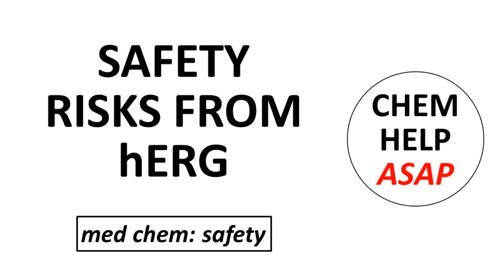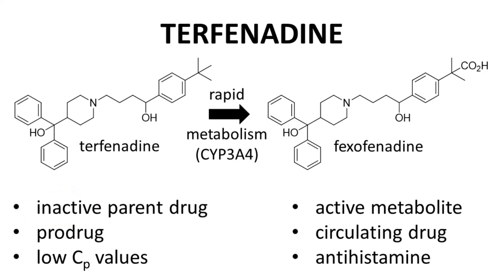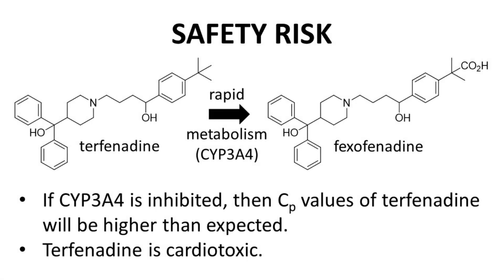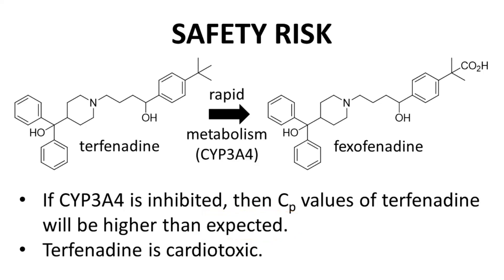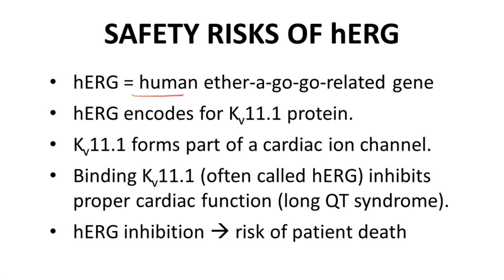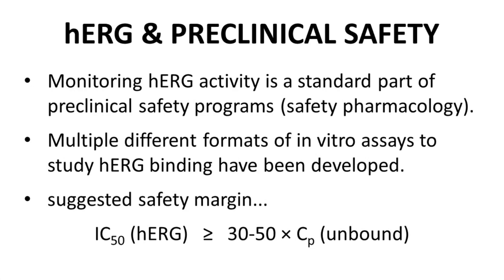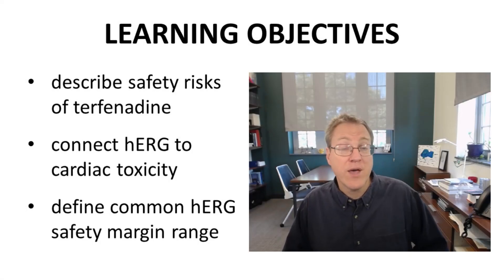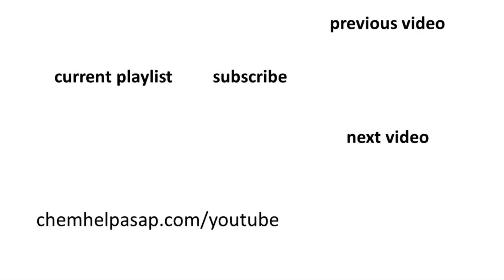hERG channel inhibition & cardiotoxicity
The hERG story starts with terfenadine.  Terfenadine was a drug that reached the market in the middle 1980s.  Terfenadine itself is inactive, but undergoes rapid metabolism in the body, specifically by the 3A4 isoform of cytochrome P-450, to form an active metabolite, fexofenadine.  Therefore, the terfenadine is an example of a prodrug, and its circulating plasma levels are quite low because of rapid metabolism.  The activity of terfenadine as an antihistamine for allergy symptoms is from the metabolite.  Unfortunately, terfenadine had a very serious, unidentified safety risk.
In certain situations, CYP3A4 metabolism can be inhibited.  For example, certain foods can inhibit drug metabolism.  Sometimes other drugs can inhibit drug metabolism.  If a patient on terfenadine experiences reduced CYP3A4 metabolism, then the plasma levels of terfenadine will rise beyond their expected values.  There are two consequences.  One, the amount of fexofenadine will be reduced, and the patient may not experience the therapeutic benefit from taking terfenadine as a drug.  That is indeed unfortunate, but the more serious consequence is that terfenadine is cardiotoxic.  In fact, elevated terfenadine levels can lead to patient death, and a small number of deaths were reported soon after terfenadine was approved.  By 1990, terfenadine was withdrawn from the market.  The risks of terfenadine slipped through preclinical safety because this exact situation had not been recognized as a safety concern.  What exactly is the safety risk and origin of terfenadine’s toxicity?  The risks involve hERG.
hERG stands for human ether-a-go-go-related gene, and hERG encodes a protein, Kv11.1, that is part of a critical potassium ion channel in the heart.  While arguably inaccurate, people often call the ion channel protein hERG, though hERG is technically the gene that encodes the protein.  Regardless, inhibition of this ion channel affects the proper function of the heart and therefore can lead to patient death.  This was the problem with terfenadine.  Terfenadine built up in the plasma because of reduced metabolism and inhibited hERG ion channel activity.
Because of the safety risks of terfenadine, drug discovery teams have become more aware of potential hERG inhibition.  Monitoring hERG binding has now become a standard part of every new drug program and technically falls under the umbrella of safety pharmacology.  If you read a literature article about a drug discovery program, you are very likely to find some comments about the hERG activity of compounds studied.  There are multiple in vitro assays that can detect and quantify hERG channel inhibition or binding.  There is no strict cutoff for safety levels of binding or inhibition, but many programs strive for advanced compounds to have an IC50 on hERG that is greater than or equal to 30-to-50-times the therapeutic unbound plasma concentration.